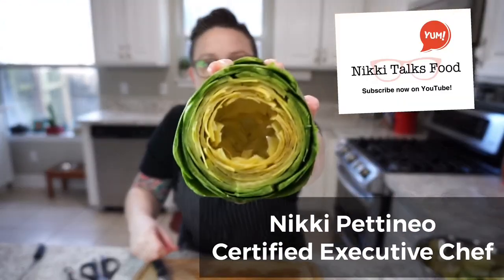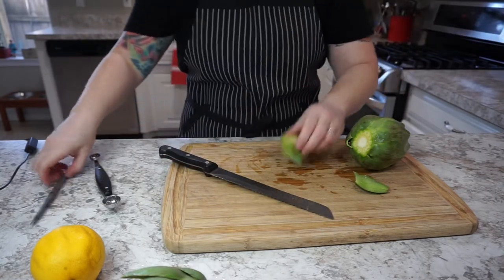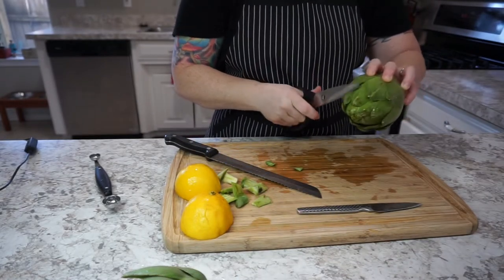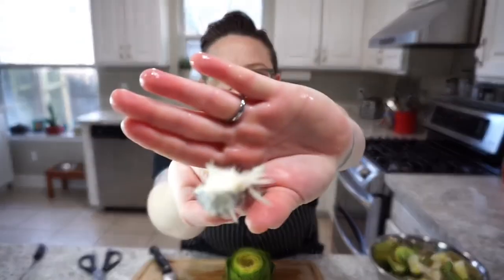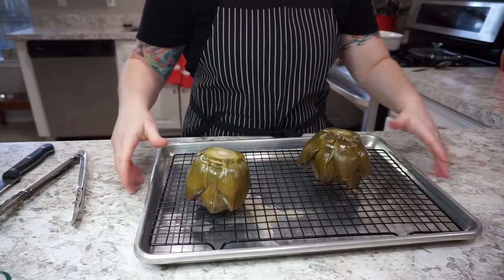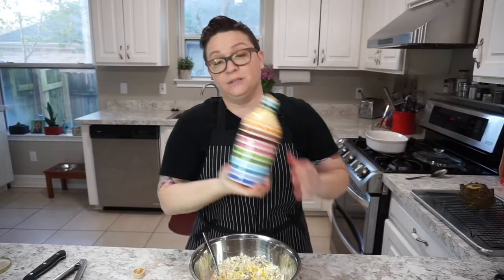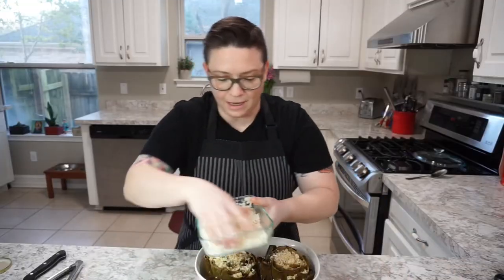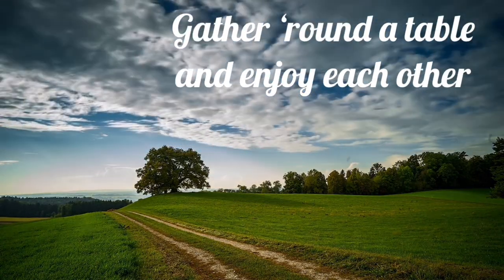Stuffed Artichokes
Part one of my “formidable foods” series is all about artichokes!  Check out these gorgeous cheesy baked beauties and learn how to make them yourself! Recipe in the comments!!!